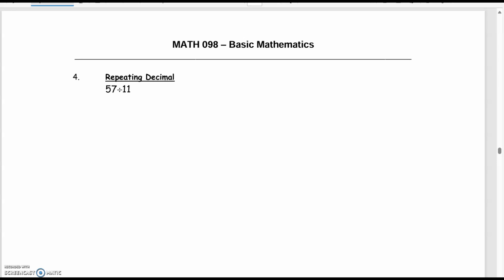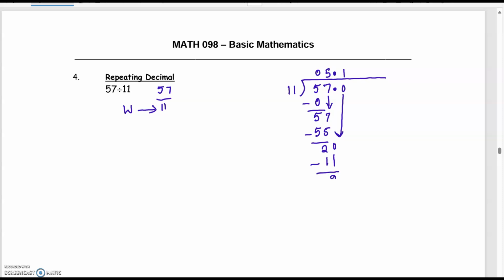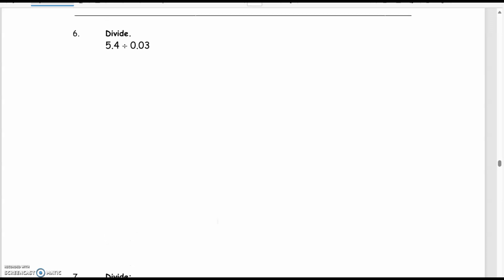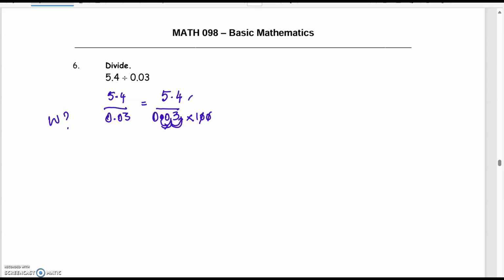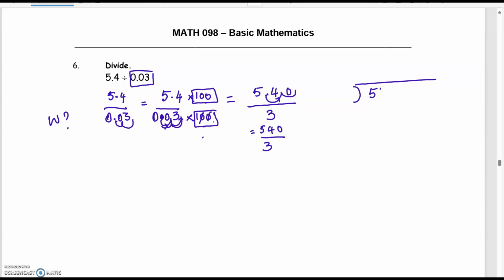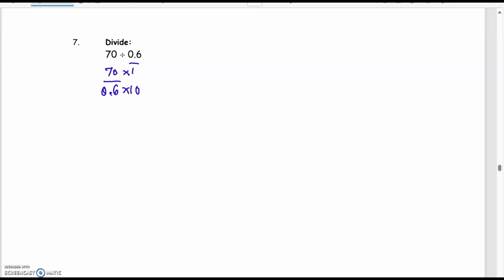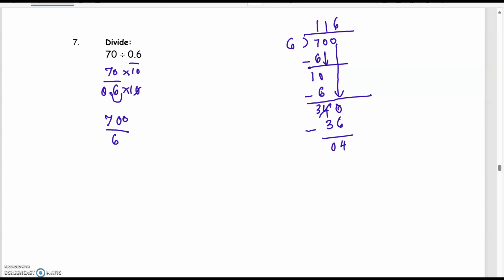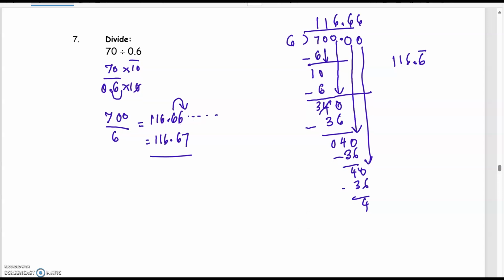Mth098 4.4 Division of Decimal Numbers Part 2